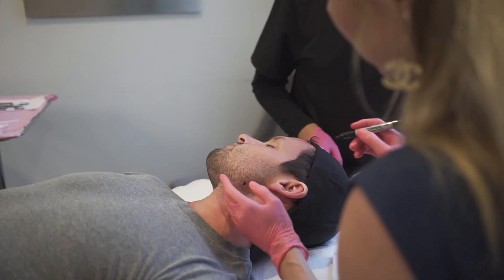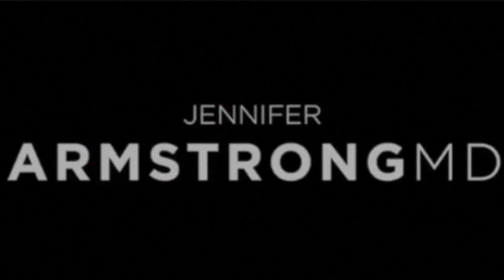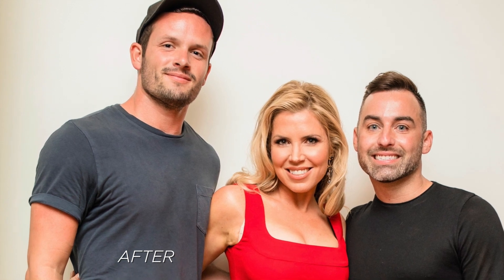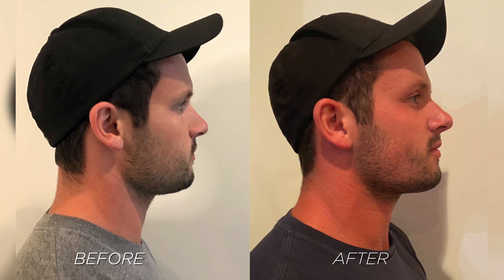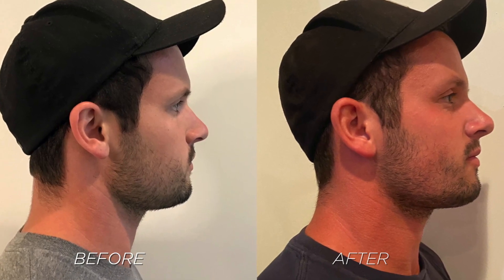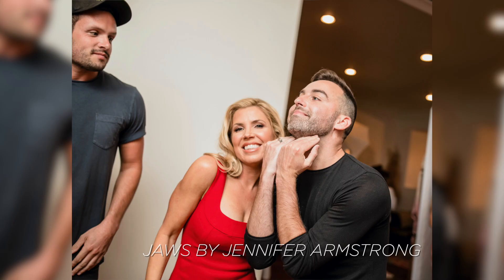Creating a More Defined Jawline with Threading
Threading is a nonsurgical procedure that helps lift sagging skin, revitalizing the appearance. This procedure is a great option for those who are interested in a facelift without the intense procedure that comes with it.

Of course, threading also allows us to get more defined results in targeted areas. Here, we have a patient with a strong jawline, but it can’t be seen unless he moves his jaw in specific ways.

This is due to skin becoming saggier as we age. The elasticity of skin weakens, and we end up losing definition in areas like the jawline. A facelift can take care of this situation for the patient.

However, a facelift requires more intensive procedures, which can lead to prolonged recovery times. Threading allows us to do something similar but without the intensity of a facelift procedure.

That means there is no long recovery period and no significant bandages; you can even stop by to get a threading procedure done on your lunch break. There will be a bit of pain at the injection site and during the procedure.

However, that pain will quickly fade, and the results will continue to improve as the thread dissolves, bringing collagen to the area. You can learn more about threading as an option for you during a consultation.